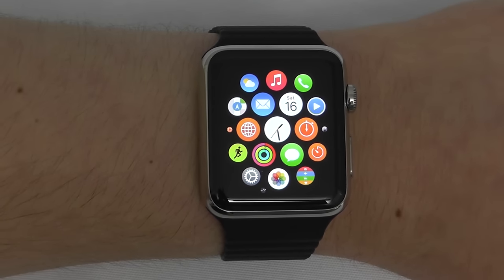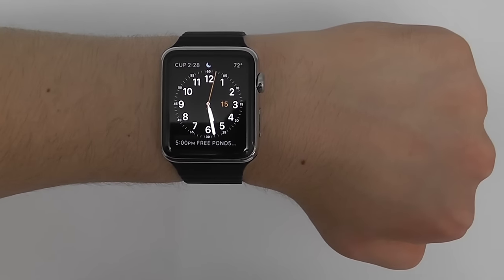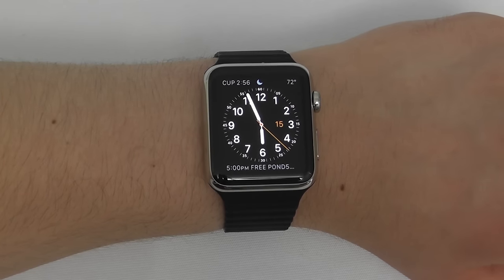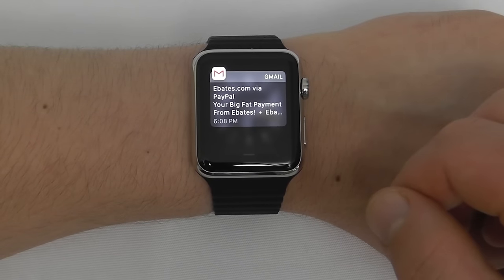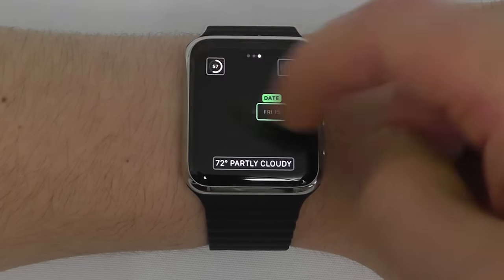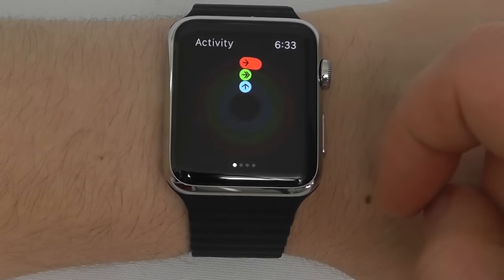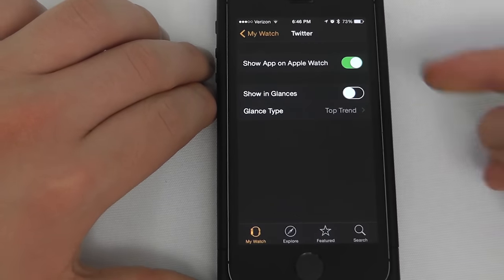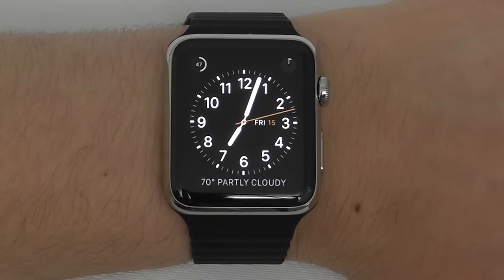Apple Watch - Complete Beginners Guide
This Apple Watch Beginners Guide covers Everything about the Apple Watch, from How to Customize your Watch Face to Glances, this 20 Chapter Video Guide has Everything you need to become Apple Watch Expert.           ***Chapter Guide Below***

Ebates: Earn Instant Rebates for Shopping Online at Your Favorite Stores!

iBotta: Earn Cash Back while Shopping for Groceries!

Chapter Guide:
Chapter 1: Connecting your Apple Watch to your iPhone 1:10
Chapter 2: Basics of the Apple Watch 4:47
Chapter 3: Apple Watch Features & Settings 8:57
Chapter 4: How to Customize Watch Faces 14:13
Chapter 5: Notifications 19:06
Chapter 6: Everything About Glances 23:16
Chapter 7: Alarms, Timers & World Clock 25:02
Chapter 8: Messages on the Apple Watch 27:26
Chapter 9: Email Features & Settings 28:54
Chapter 10: Make Calls on the Apple Watch 30:20
Chapter 11: Calendars & Reminders 31:16
Chapter 12: Track Health and Fitness 32:40
Chapter 13: Apple Pay & Passbook 34:50
Chapter 14: Maps on the Apple Watch 35:58
Chapter 15: Other Default Applications 36:42
Chapter 16: Downloading Apple Watch Apps 38:07
Chapter 17: Adding Friends to the Apple Watch 45:28
Chapter 18: Handoff Features 46:18
Chapter 19: Siri 47:09
Chapter 20: Settings 47:50

Best Premium Apple Watch Apps: COMING SOON!
Best Games for the Apple Watch: COMING SOON!

Hope You Enjoyed this Complete Apple Watch Beginners Guide and Tutorial Video!

Content Claim: All Video Clips and Sound have been either produced or licensed by AppFind. I show off the Complete Beginners Guide for the Apple Watch. Everything else in the video is my own work.